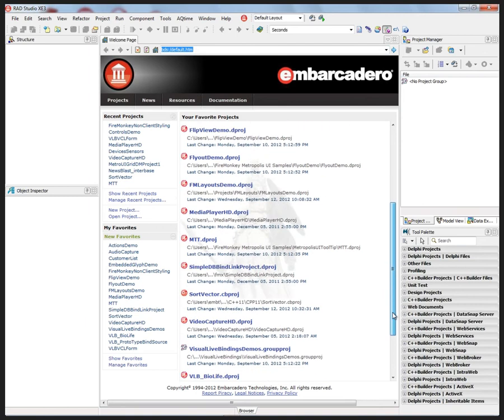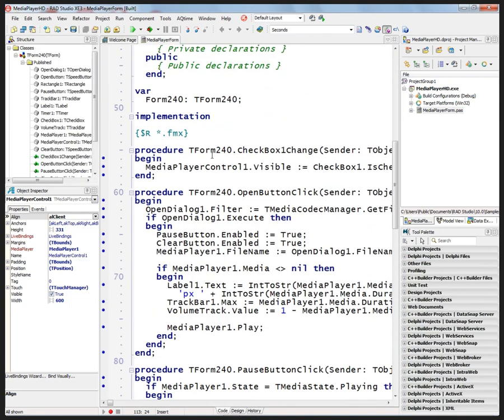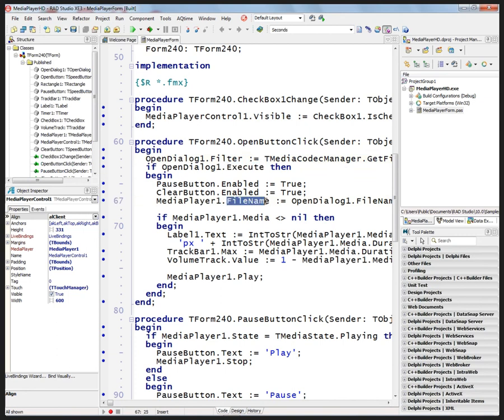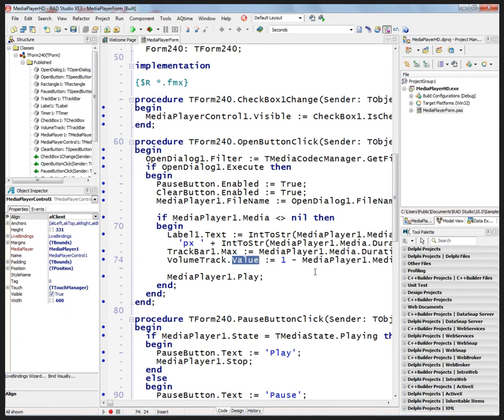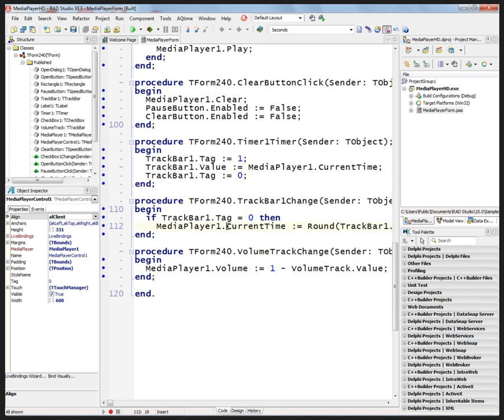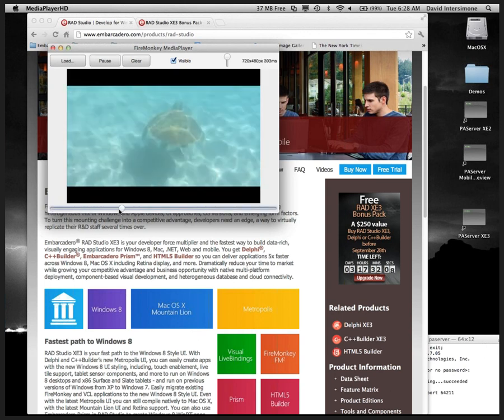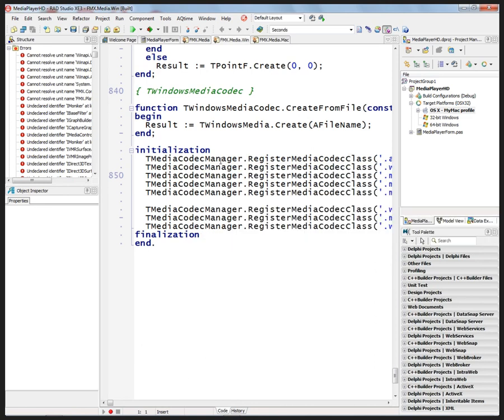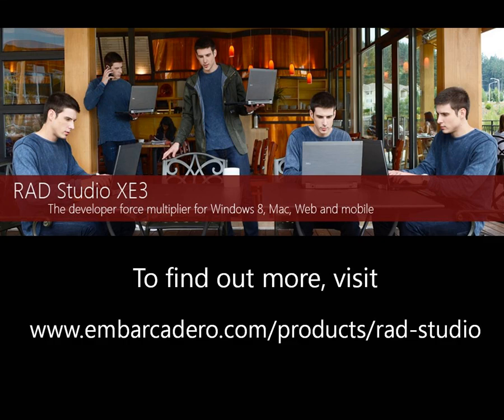Adding Audio and Video to your Windows and Mac applications with the FireMonkey 2 Media Player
Learn how to add multimedia (audio and video) to your Windows and Mac applications using the new FireMonkey 2 media player components.

This second video shows you how to use the new FireMonkey 2 TMediaPlayer and TMediaPlayerControl components to add multimedia (Audio and Video) to your Windows and Mac applications. FireMonkey 2 supports several media formats on Windows and OS X. These are listed in my recent blog post at